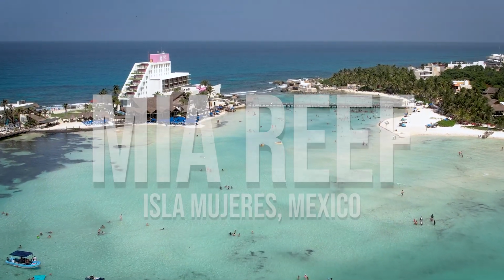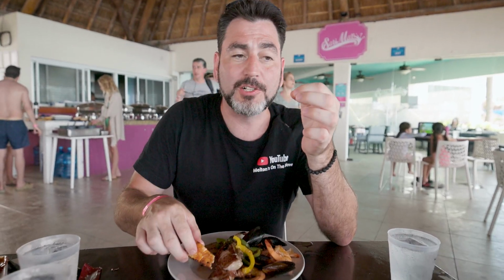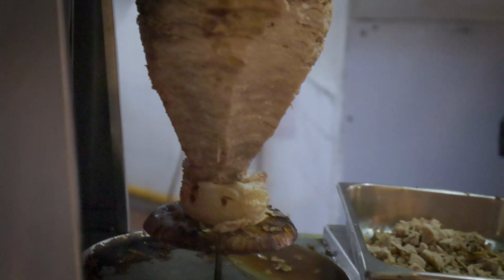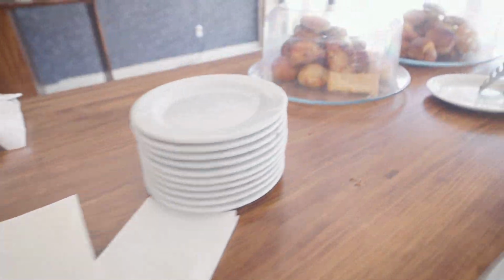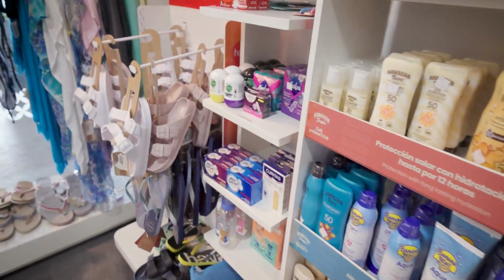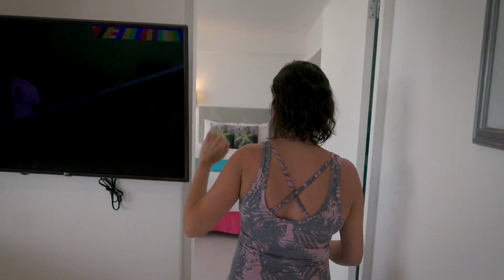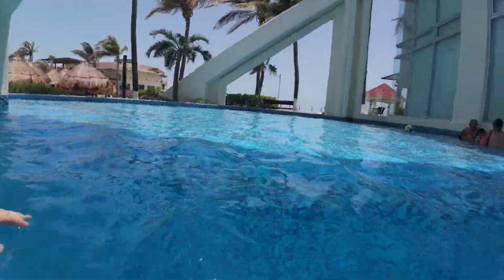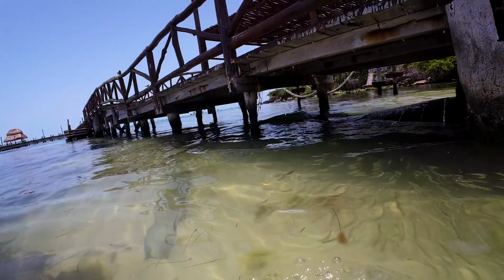Honest All-Inclusive Review | Mia Reef Isla Mujeres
Welcome to Melton's on the Move! Join us as we explore the Mia Reef All-Inclusive Resort at Playa Norte in Isla Mujeres, Mexico. If you're considering a trip to this tropical paradise, this video is your ultimate guide. We'll cover everything from food to amenities, bungalows to pools, and all the highs and lows in between.

Arrival and First Impressions

Crossing the bridge to Mia Reef. The resort's private island location offers stunning views and a unique atmosphere. The check-in process was smooth, and the staff was friendly and accommodating. The resort's architecture blends modern design with traditional elements, creating an inviting and comfortable ambiance.

Accommodations

Our room was well-appointed, featuring two comfortable Queen-sized beds, a private balcony with ocean views, and modern amenities such as a flat-screen TV, minibar, and complimentary Wi-Fi. The decor reflects the island's charm, with bright colors and handcrafted furnishings. Housekeeping services were prompt and thorough, ensuring a clean and pleasant environment throughout our stay.

Culinary Adventures

Our dining experience began with rich, creamy stuffed peppers, followed by a light watermelon and arugula salad with tangy vinaigrette and fresh mozzarella. The butternut squash soup and creamy Mexican corn soup were delightful starters. The presentation of each dish was meticulous, showcasing the culinary team's attention to detail.

For the main course, we enjoyed traditional Nogada with chicken and flavorful short ribs that were tender and delicious. The Nogada sauce, made with walnuts and a hint of sherry, added a unique depth of flavor to the dish. The kids loved their meals, with Killian savoring the Alfredo pasta and Mila enjoying chicken nuggets with fries. The children's menu offers a variety of options to cater to young palates, ensuring a satisfying dining experience for the entire family.

Grill Station Highlights

The grill station was a standout, offering salmon, tilapia, pork, shrimp, and clams cooked in white wine. The seafood was fresh, and the cooking method preserved the natural flavors of each item. Remember to ask for salt to enhance the flavors. However, the pastor meat didn't meet our expectations; we recommend trying authentic pastor off the resort. The grill station operates during lunch and dinner hours, providing a live cooking experience that adds to the resort's culinary appeal.

Snack Options

Between lunch and dinner, the resort offers tostadas with shrimp, fish, or octopus. While Michael enjoyed them, Laura and Killian, who don't eat seafood, had limited options during this time. It would be beneficial for the resort to include more diverse snack options to cater to varying dietary preferences. The snack bar is located near the pool area by the dock, allowing guests to enjoy light bites without straying far from their relaxation spots.

Breakfast Buffet

The breakfast buffet was impressive, featuring fresh fruit, eggs, proteins, pastries, cereals, yogurts, and a variety of Aguas frescas. The fruit selection included tropical delights such as papaya, mango, and pineapple, all ripe and flavorful. A note: the bacon here differs from American bacon, resembling turkey bacon. The omelet station allows guests to customize their breakfast, with a variety of fillings and toppings available. The pastry section offers an array of freshly baked goods, from croissants to traditional Mexican pastries like Conchas.

Lunch Buffet Observations

The lunch buffet was less appealing, with dishes like chilaquiles and lasagna falling short. The chilaquiles lacked the traditional flavors and textures we expected, and the lasagna was overcooked and dry. We suggest exploring local eateries off the resort for lunch. Isla Mujeres offers a plethora of dining options, from street food vendors to upscale restaurants, allowing visitors to experience authentic Mexican cuisine.

Amenities and Activities

The resort offers a coffee station, on-site shop, spa, gym, and a beautiful pool with a swim-up bar and kid-friendly areas. The on-site shop provides essentials, souvenirs, and local crafts. The gym is equipped with modern exercise machines and free weights, catering to fitness enthusiasts. However, the private bungalows are near a bird sanctuary, leading to noise and cleanliness concerns.

Hidden Gem: The King's Pool

Don't miss the King's Pool, a natural ocean pool located near the north point of the bird sanctuary. It's a unique spot worth visiting. The pool is surrounded by natural rock formations, creating a secluded and tranquil environment. The water is clear and calm, making it ideal for a relaxing swim.

8/10 would be our final score. Their lunch buffet needs improvement. Then the price to stay here is also very high. Would we stay here again probably not. It is a very nice resort with excellent food and staff for an all-inclusive. Just not a place we are willing to pay to stay again.